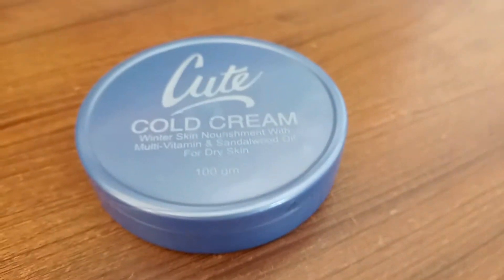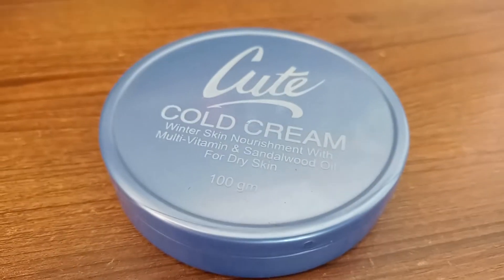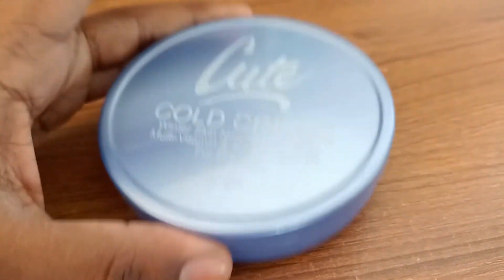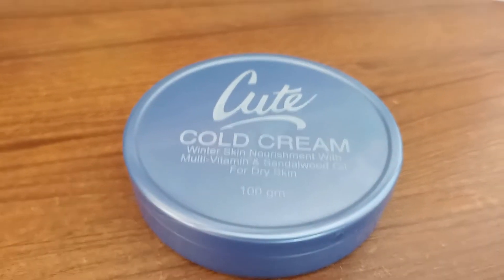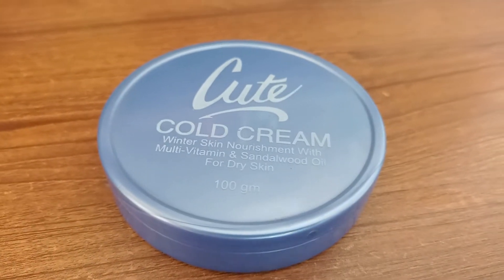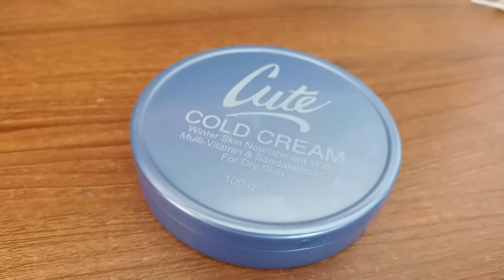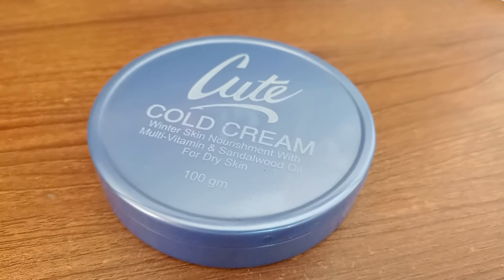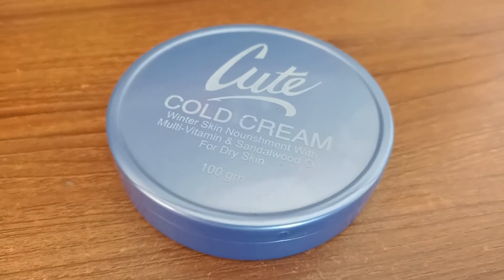Cute Cold Cream Review | মাত্র ১০০ টাকায় স্কিন কেয়ার 😱 ভালো নাকি খারাপ?